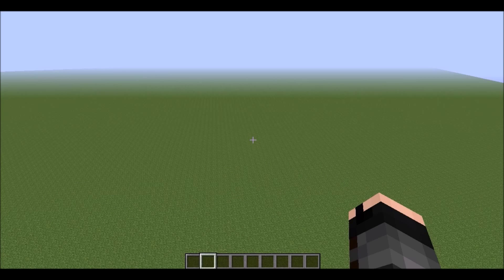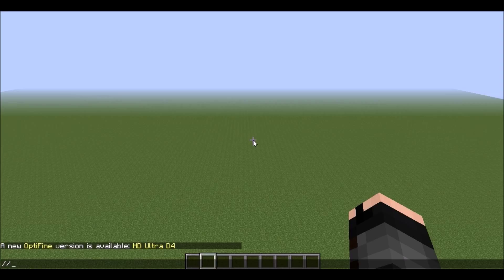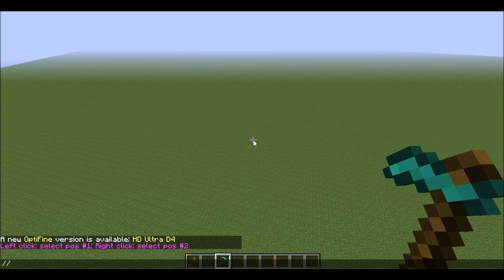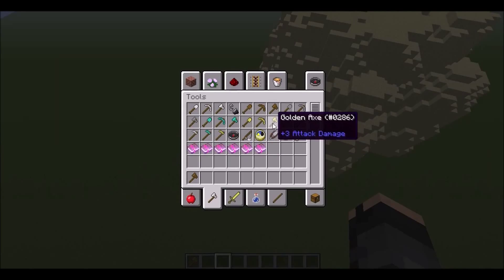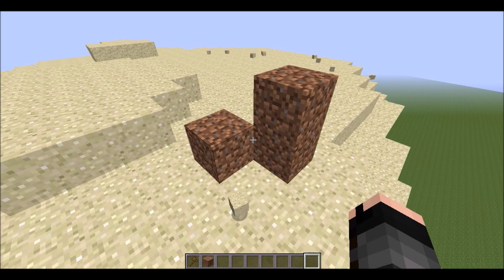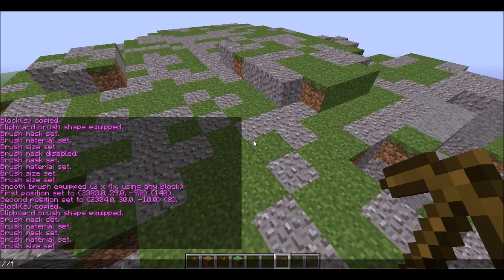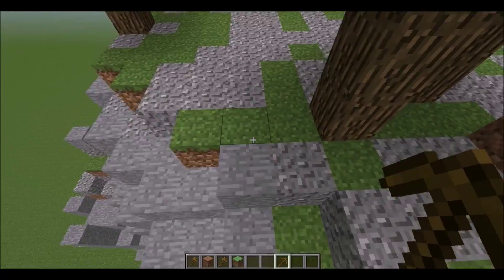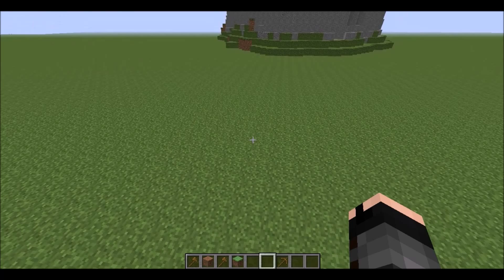Single Player WorldEdit Tutorial: How to build mountains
Short tutorial how to use WorldEdit mod for single player
(NB Some commands might be different than actual WorldEdit plugin)

(when new version will be out i'm sure it will be published here)